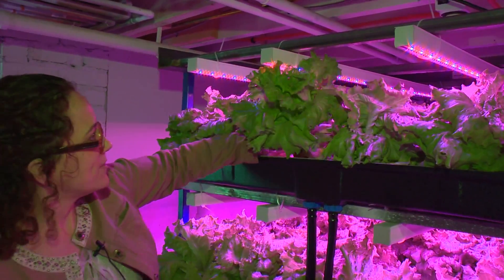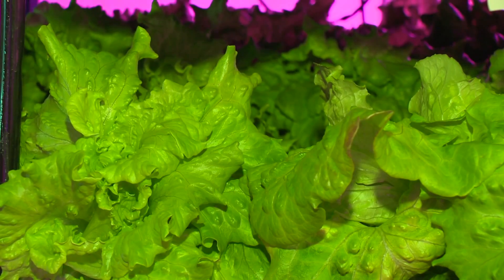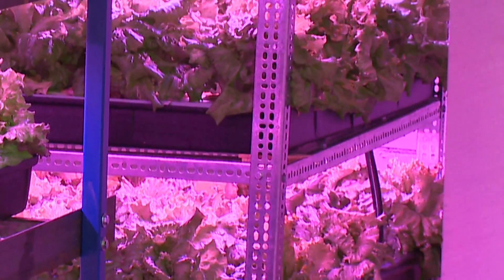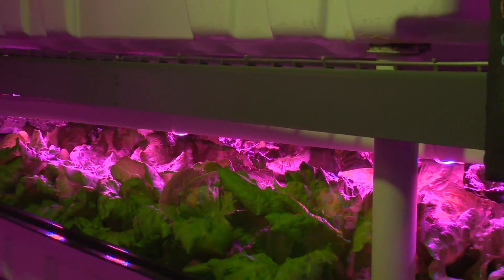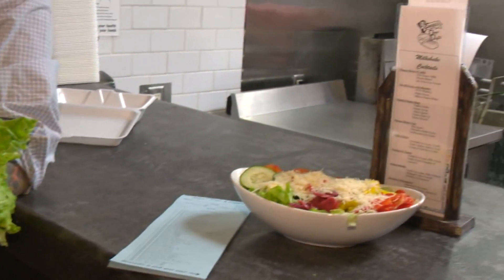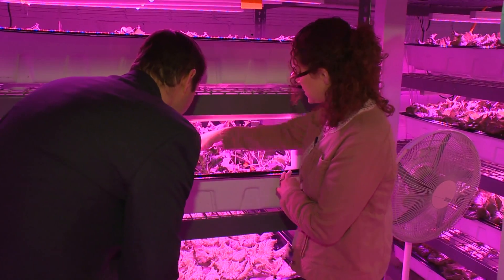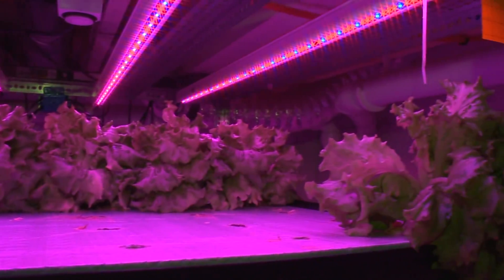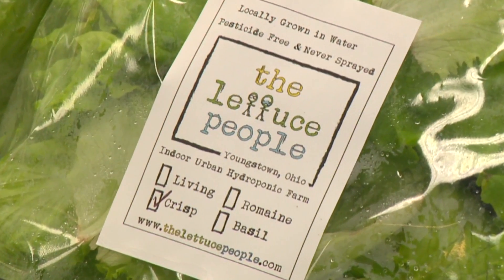The Lettuce People Introduces Lettuce Do Good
This is a piece done by our local news station In January 2015 on our indoor farm in Youngstown, Ohio.